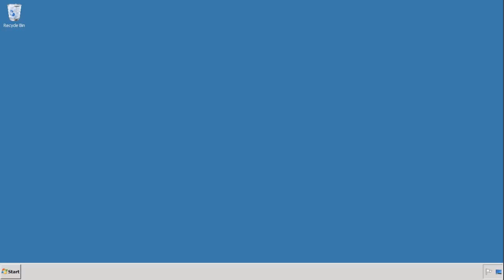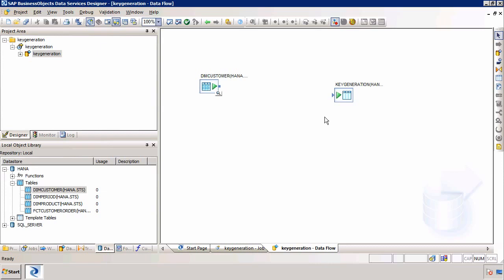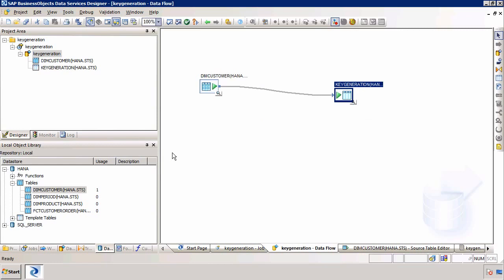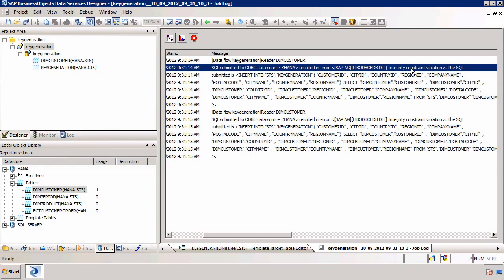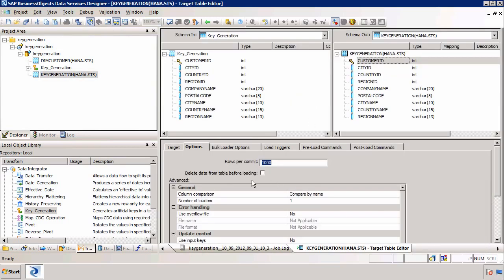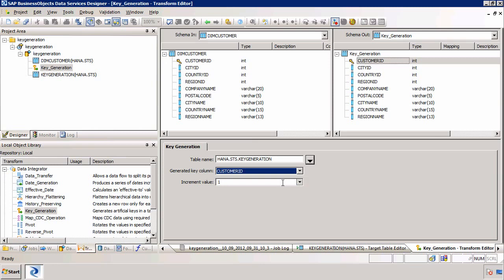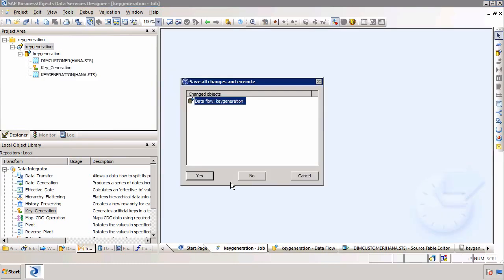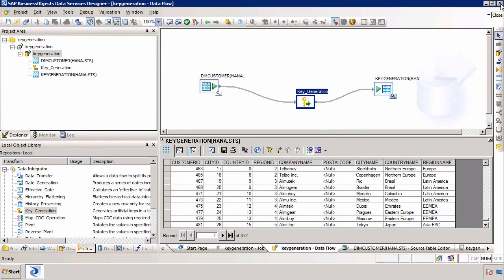37 Using the Key Generation Transform